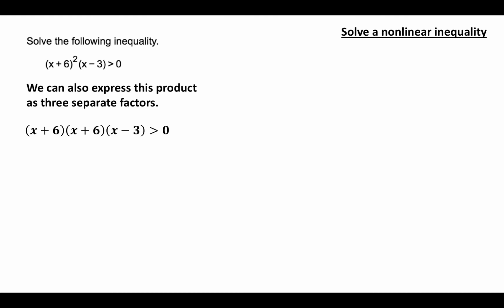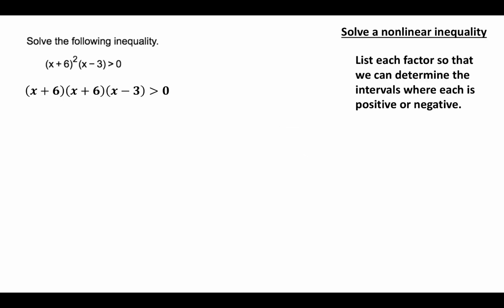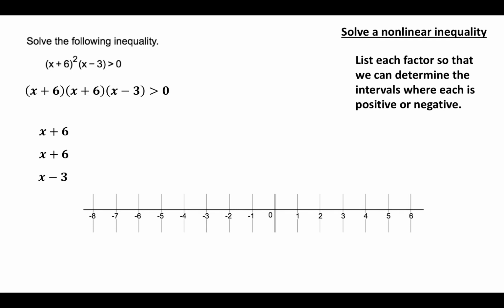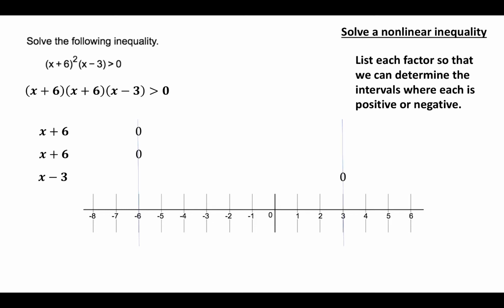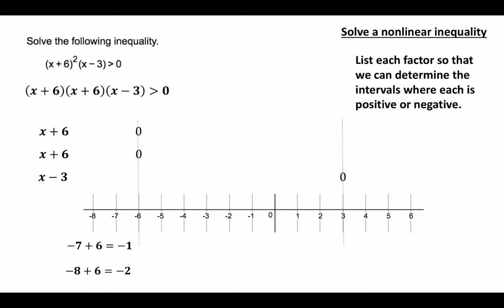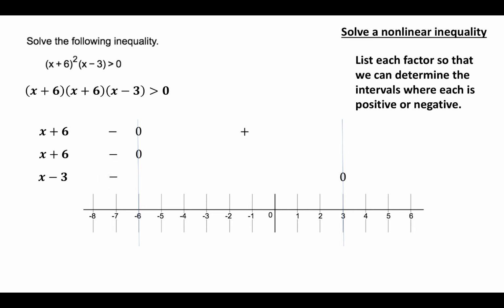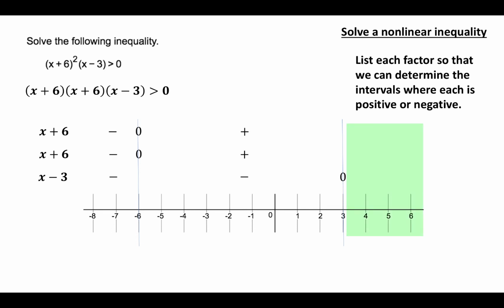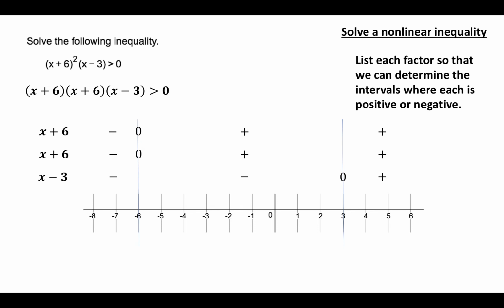Find the Solution Set for a Cubic Inequality